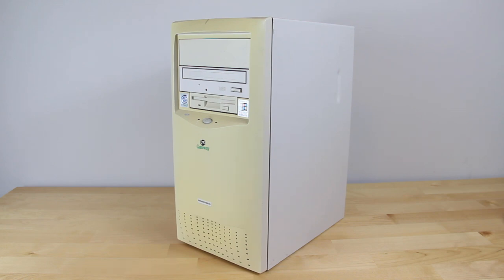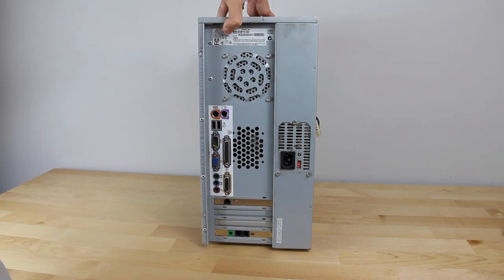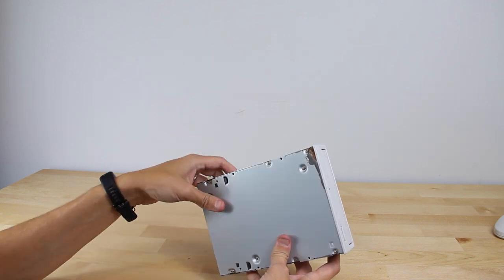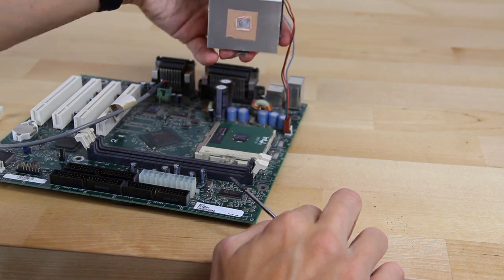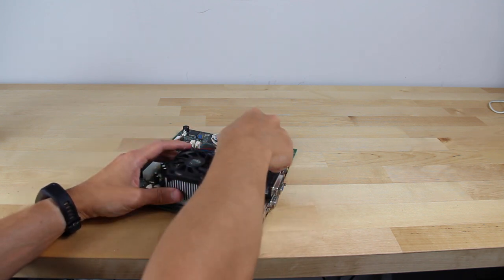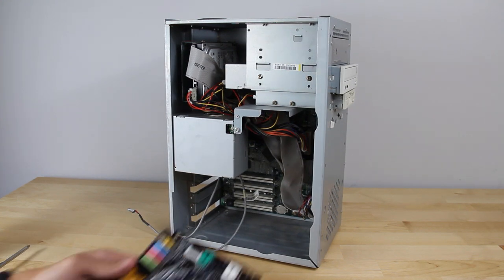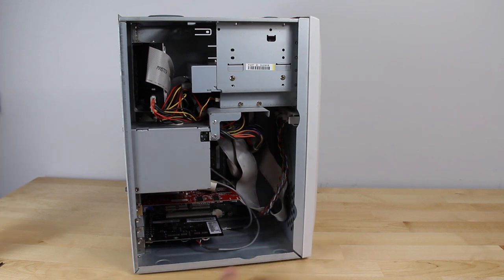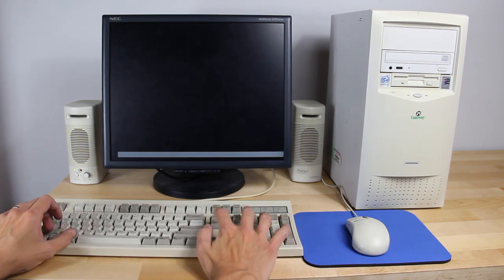Gateway Pentium 3 - Quick Refurb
Sit back, relax and enjoy a slower pace video restoring a Gateway Pentium 3 machine in preparation for a LAN party. This is a long one so grab a beverage and follow along!

Music licenses:
Aries Beats - Kids
Aries Beats - Retro Electro EDM